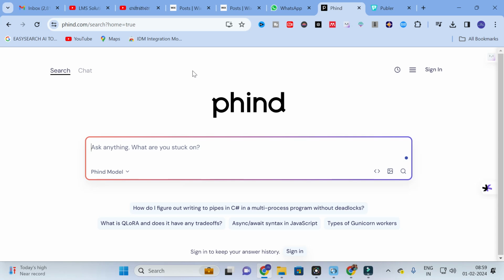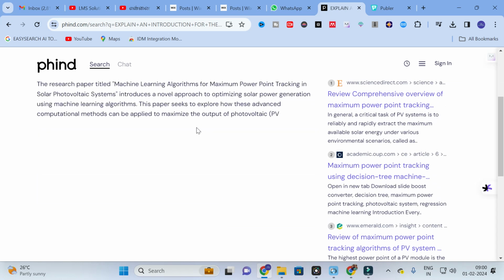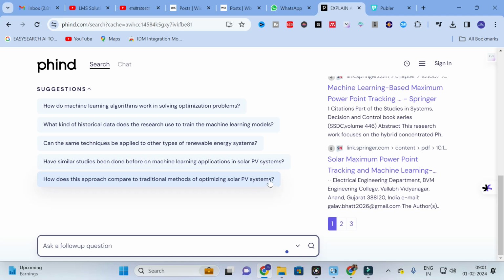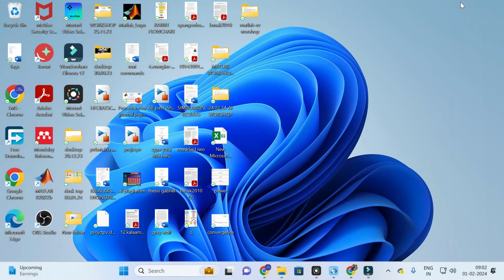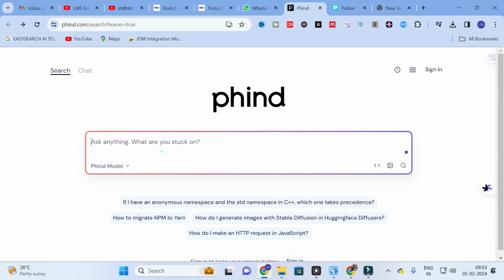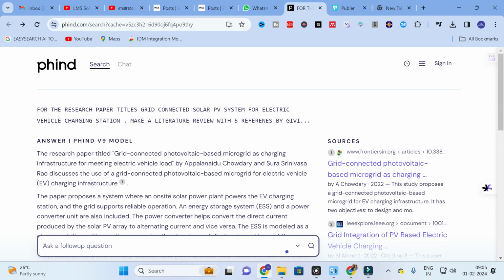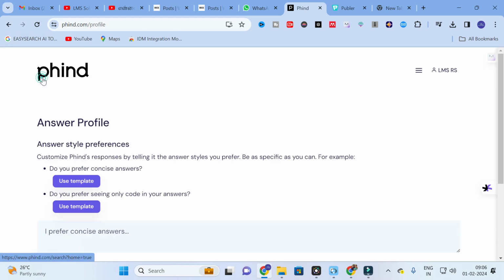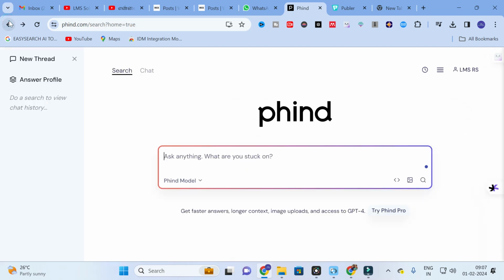AI Chatbot for Research paper writing | Powered by GPT-4 | Phind AI | Upload image in AI Chatbot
LMS AI Tool For Research AI Chatbot for Research paper writing | Powered by GPT-4 | Phind AI | Upload image in AI Chatbot
Comprehensive MATLAB Workshop: From Basics to Advanced Applications
Registration Link for India:
Research Paper Writing using CHAT GPT & AI

LMS AI Monthly Plan : Rs.99 / $1.2
LMS AI Quarterly Plan : Rs.199 / $2.4
LMS AI Half-Yearly Plan : Rs. 499 / $6
LMS AI Yearly Plan: Rs.999 / $12

Pricing:
1. Plagiarism checking Up to 50 pages - ₹49
2. Plagiarism checking more than 51 to 100 pages - ₹99
3. Plagiarism checking more than 101 to 150 pages - ₹149
4. Plagiarism checking more than 151 to 200 pages - ₹199
5. Plagiarism checking more than 201 to 300 pages - ₹249